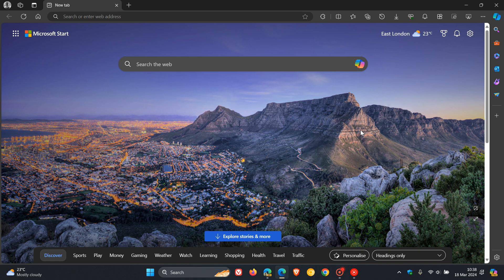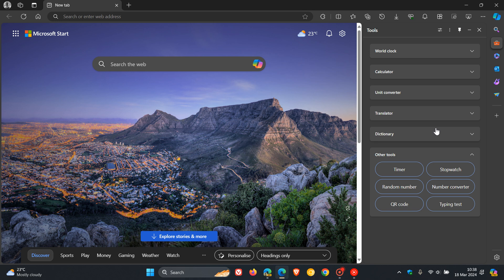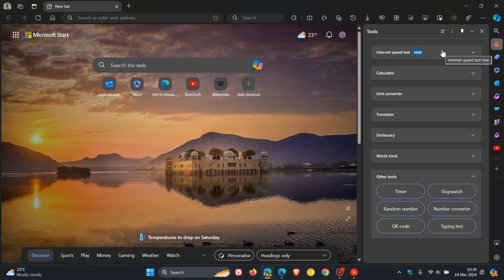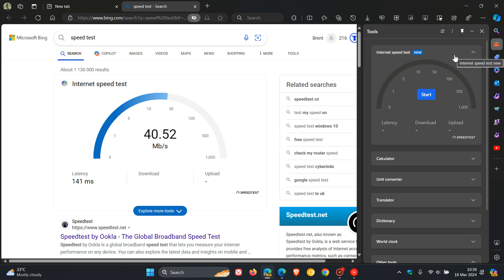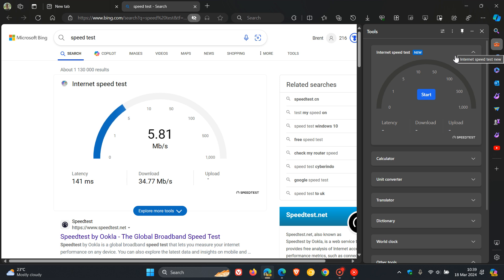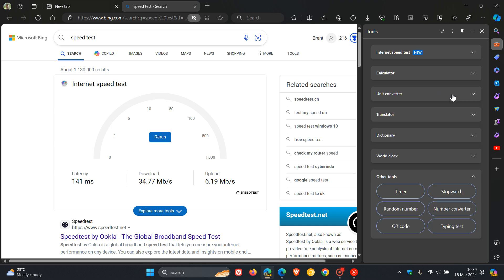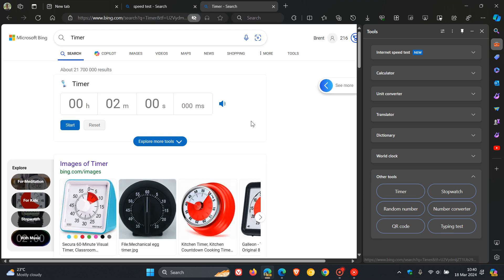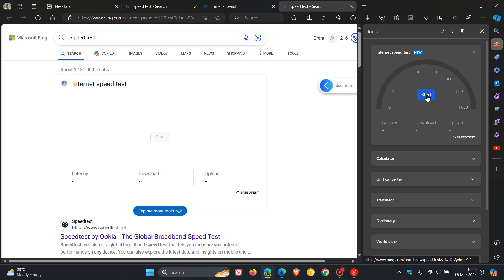The 'Internet speed test' Tool could be Returning to Microsoft Edge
In Edge Canary 124, Microsoft has reintroduced the Internet speed test as a productivity tool in the Sidebar.